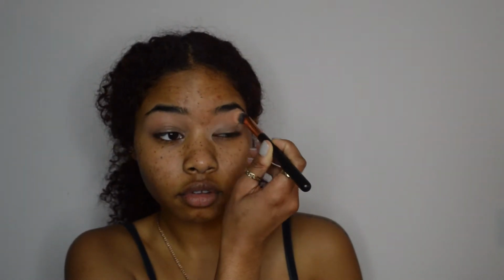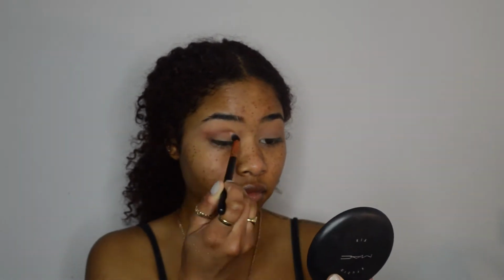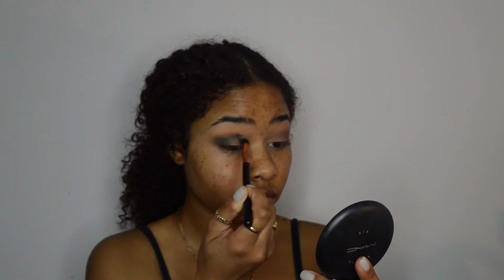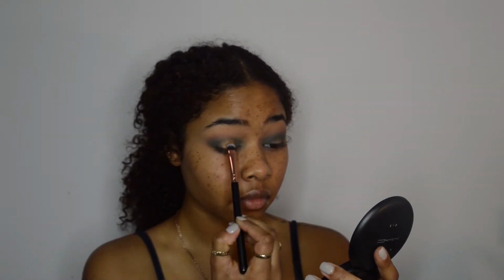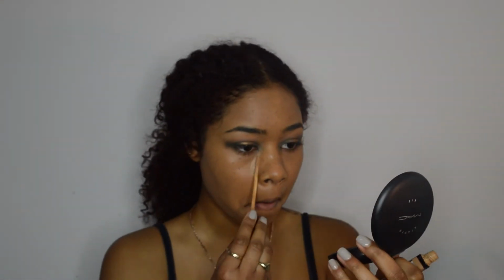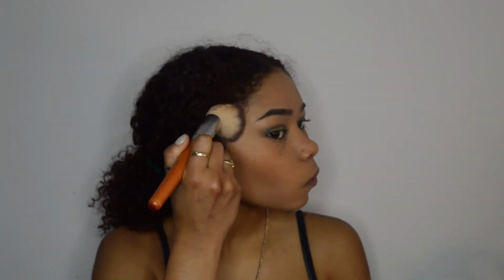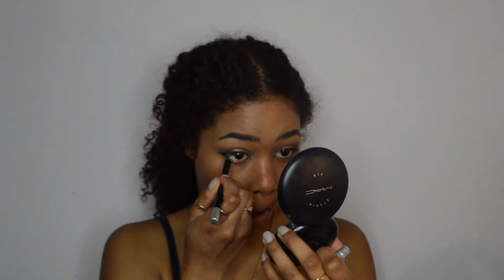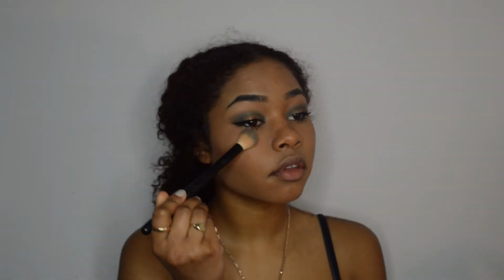SMOKEY GREEN HALO EYE MAKEUP TUTORIAL|LITTLENCK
In my last GRWM video I asked you guys if you wanted to see a tutorial on the eye look that I created unintentionally and a lot of you on my snap said yes, so I thought that I would share it with you guys. I hope you enjoy.

outfit:

FAQ:
im 5"3
19 years old
Ghanian and spanish (british)